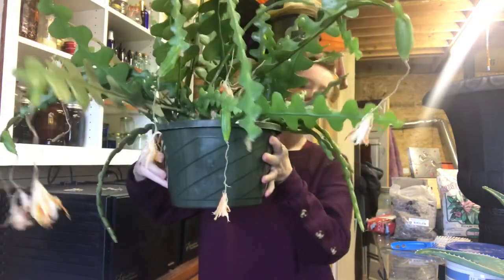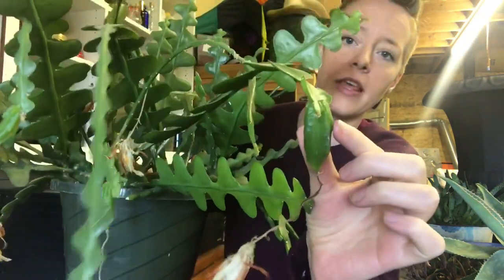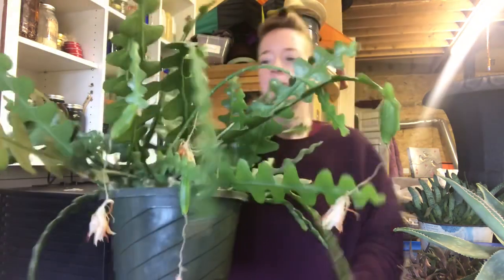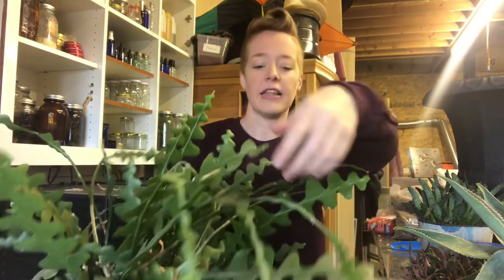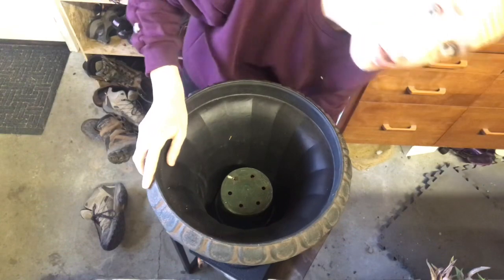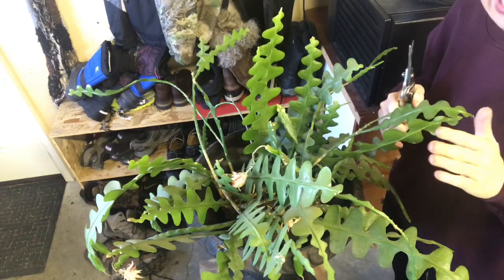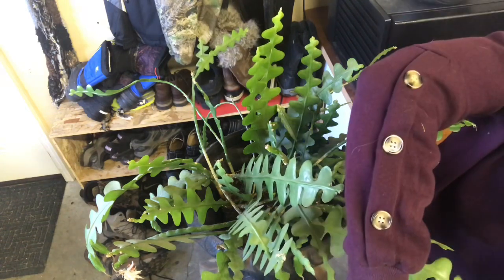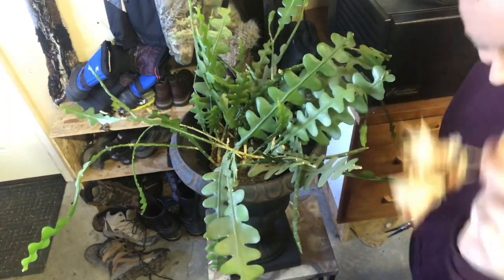Repotting My Overgrown Ric Rac Cactus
Getting this beauty reported so she can get consistent light, and have enough moisture and soil to support her growth and fruit!

For those of you who have so sweetly asked for my mailing address, you can send any mail/correspondence to:
Ashley Glassman
Princeton, Idaho 83857

If you would like to join our Private Facebook group “Succulent Alchemy” for viewers of this channel to interact and share fun plant stuff and questions, please do so here! Also if you have requested to join before you were a viewer and got rejected, please just request to join again and note you are a viewer now.
succulent_alchemy

Or find me on Garden Tags under Ashley Glassman

And as shy as I feel about it, I’m moved to tears by the kindness of my viewers and how much they want to contribute so I created one.   Any and all funds will be used to help make content for you guys here on my YouTube channel!

Thanks you guys, and happy growing! 💗